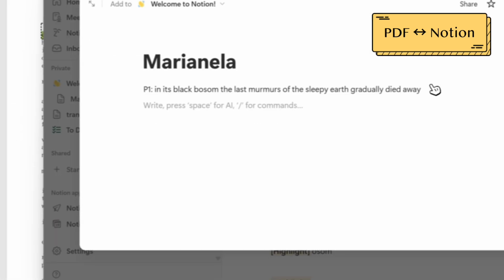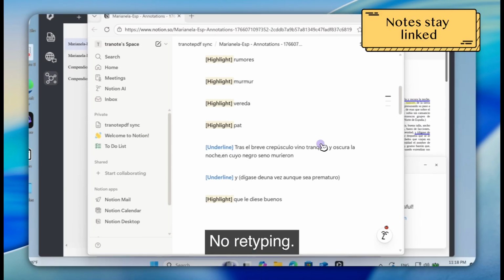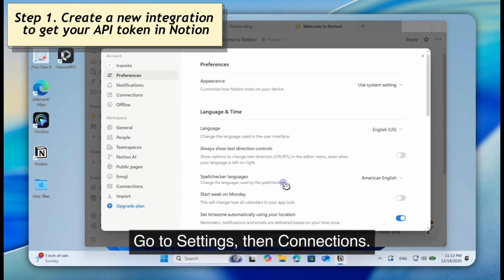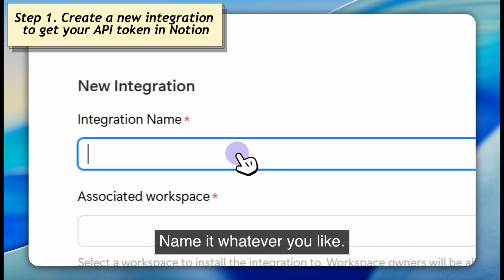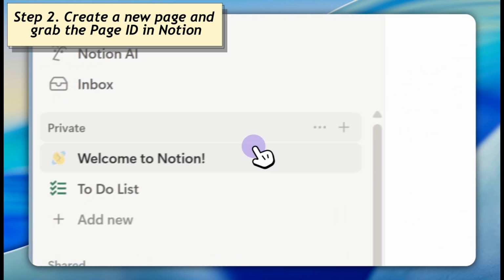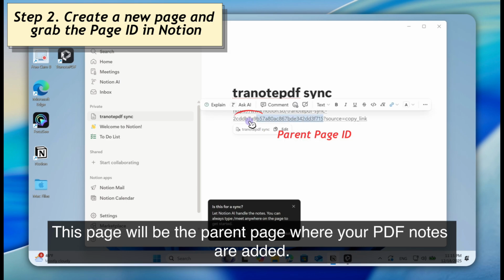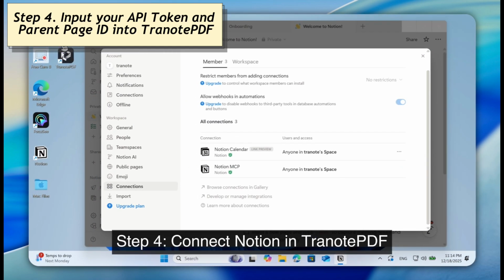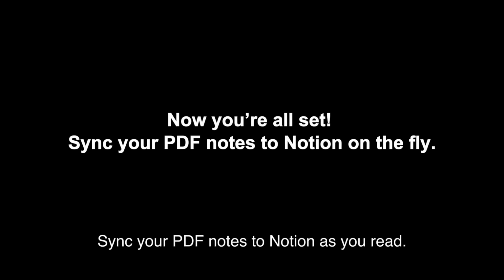Sync PDF Notes to Notion — No Retyping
Still highlighting PDFs and rewriting everything into Notion?
That workflow always felt like a waste of time to me.

In this video, I’ll show you my simple setup to sync PDF notes directly into Notion using TranotePDF — no retyping, no lost context.

Once it’s set up, your notes stay linked, clean, and easy to review.

If you study, read papers, or work with PDFs in Notion, this workflow can seriously change how you take notes.